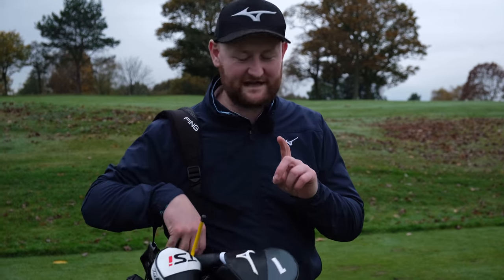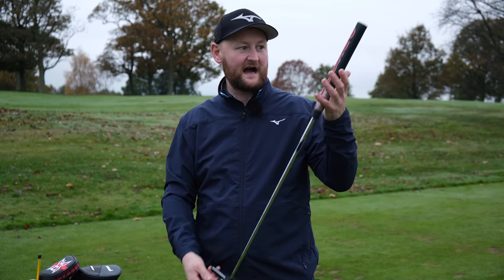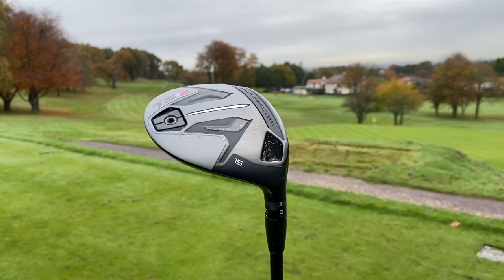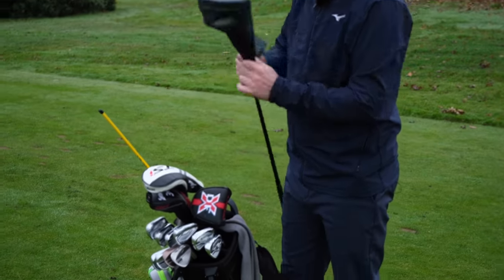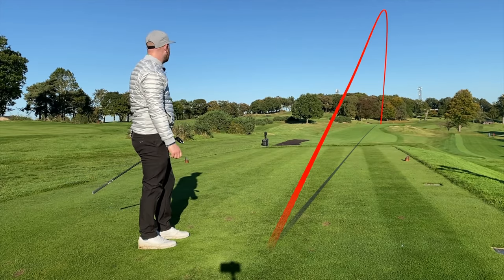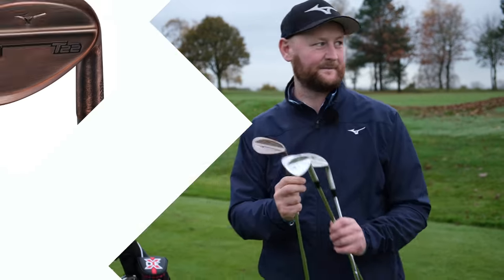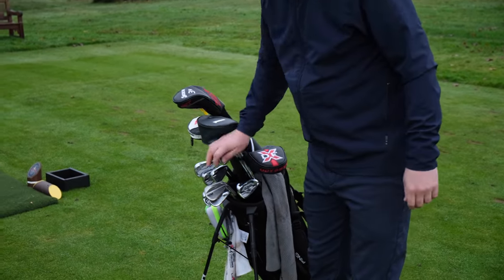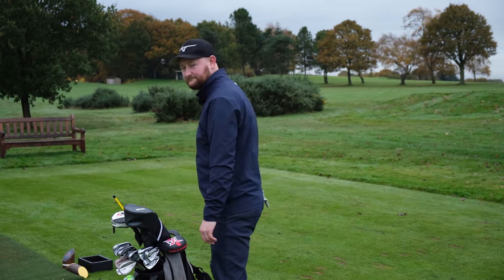It's TIME For A CHANGE.....Whats In The Bag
Matt Fryer Golf takes you through what is currently in his golf bag and the possible golf clubs that might be changed.